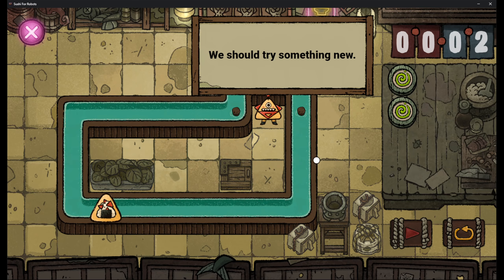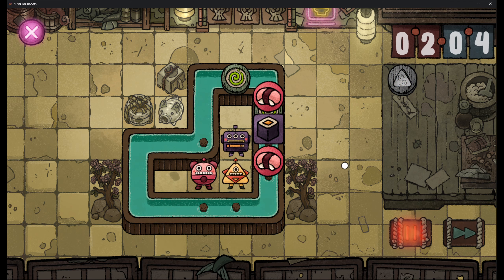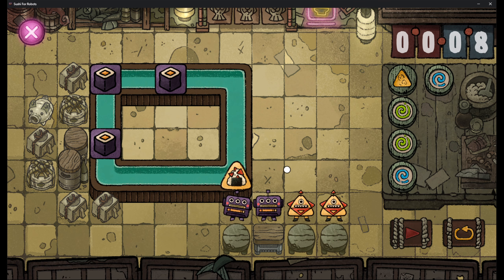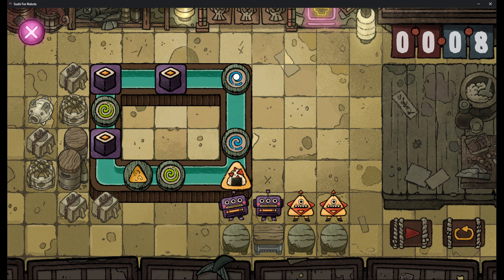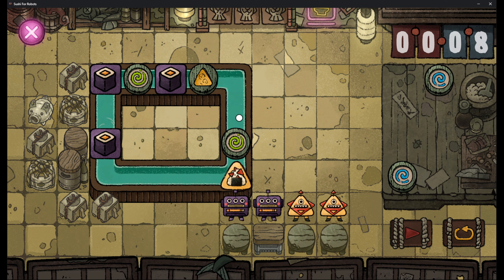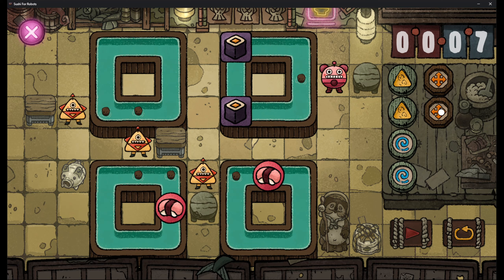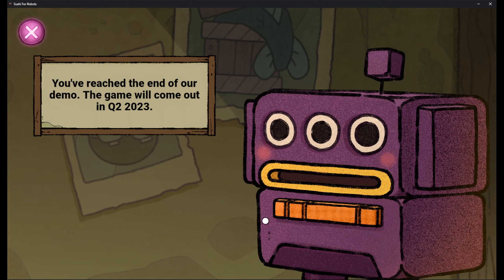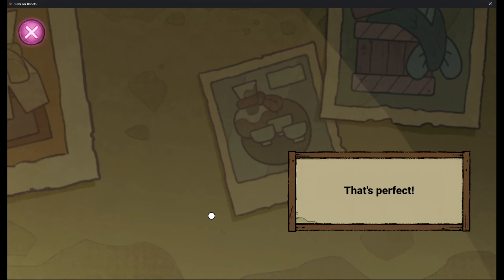MAKING SUSHI FOR ROBOTS! | Sushi for Robots - Puzzle game, demo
Watch me play Sushi for Robots!

These robots are obsessed with sushi and I am the one serving it to them. Join me on this adventure and find out if I manage to keep all robots satisfied!